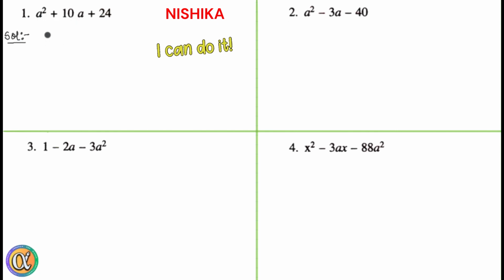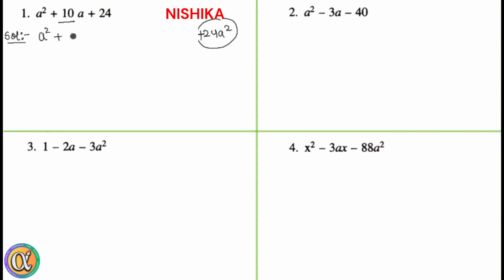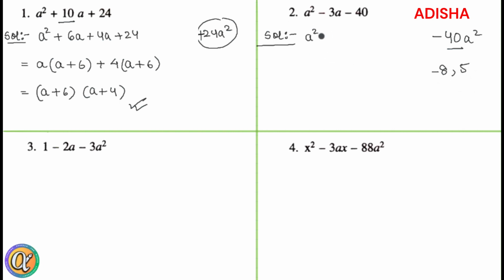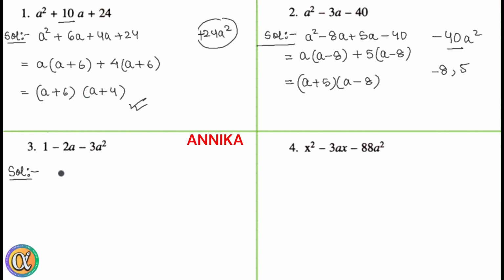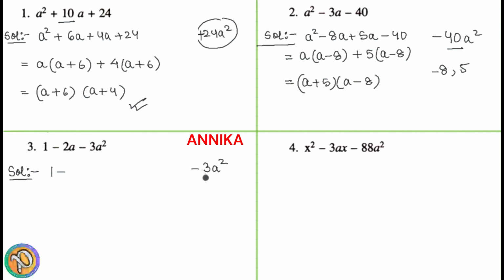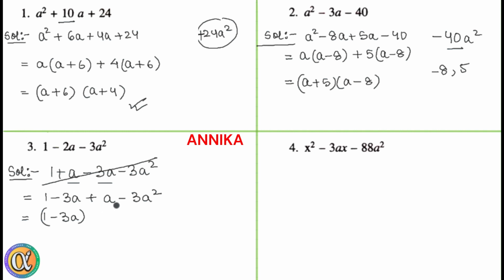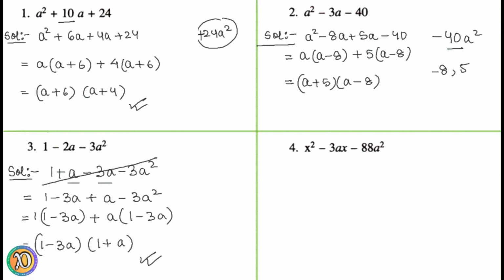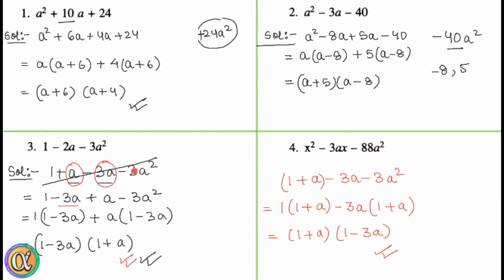Problems on factorization (splitting the middle term).